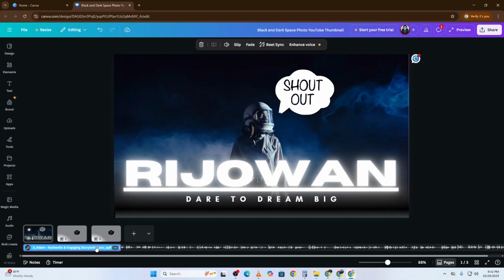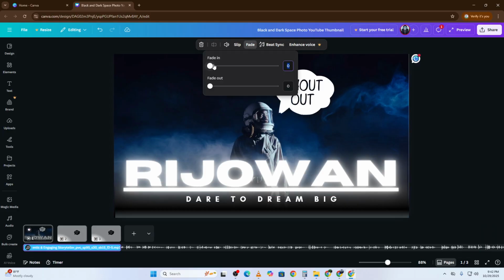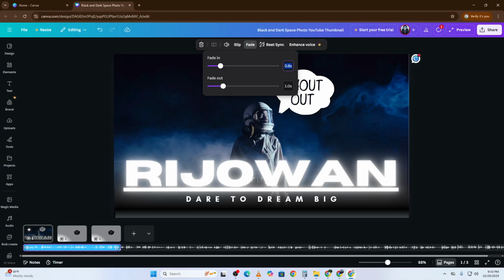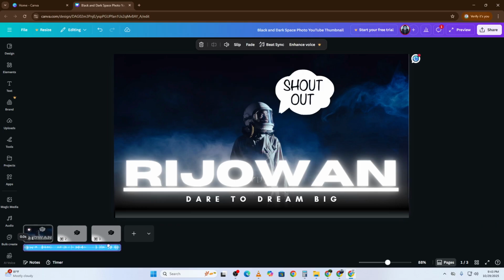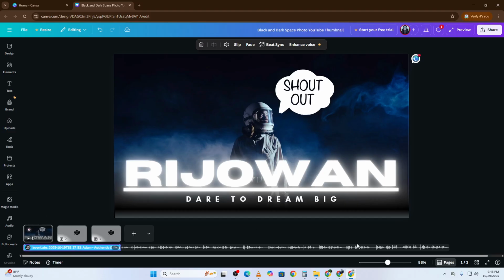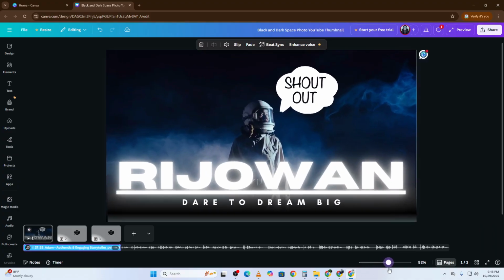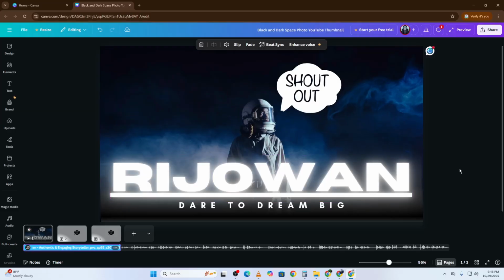How to Add Multiple Audio Files, Adjust Fade & Sync with Canva - 2026 (NEW METHOD)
How to Add Multiple Audio Files, Adjust Fade & Sync with Canva
In this video, you’ll learn how to add multiple audio files, adjust fade & sync with Canva to make your designs and videos sound professional. Discover how to combine different music tracks, control fade in and fade out effects, and perfectly sync audio with your visuals using Canva’s audio editing tools.